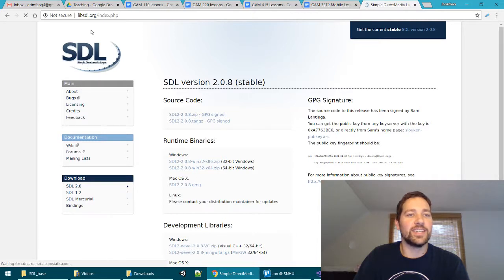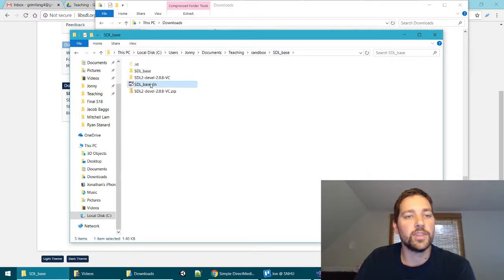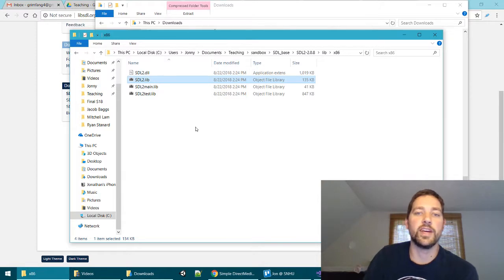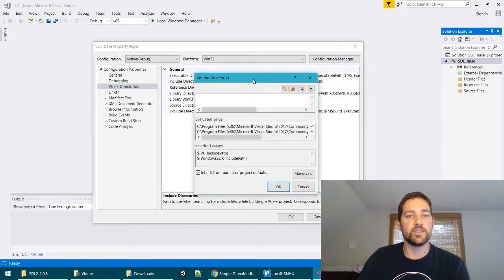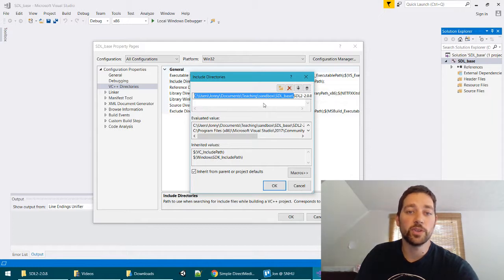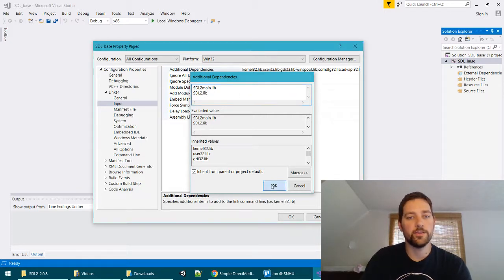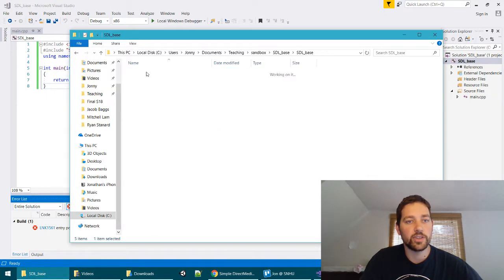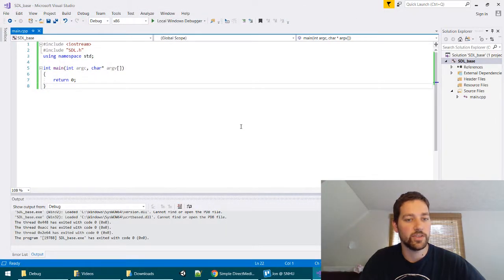SDL intro and setup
How do bigger programs like Unity, web browsers, and even Windows get made?  They rely on code "libraries" that can be reused across multiple projects and they access functionality built in to the computer hardware devices (monitor, GPU, CPU, speakers, etc.).

The Simple Directmedia Layer is a software library that provides a way to access low-level functionality like keyboard input, screen pixels, and sound output.  Let's download SDL and add it to a new C++ project.